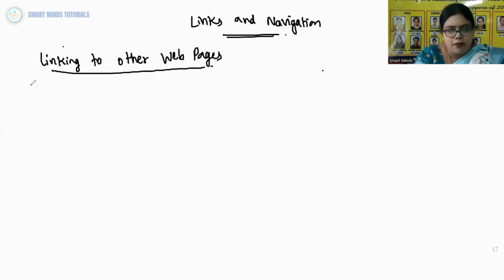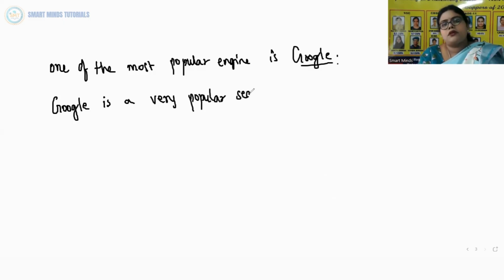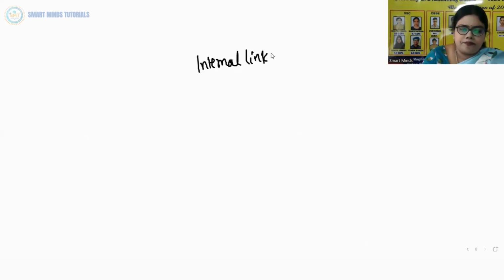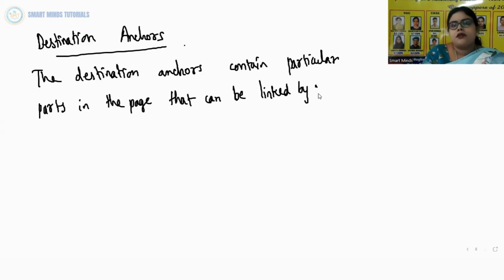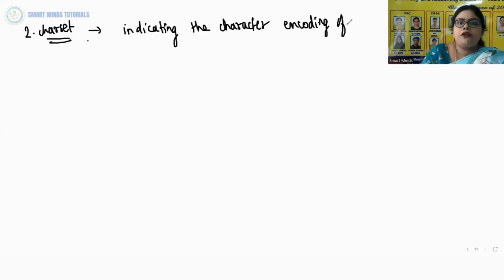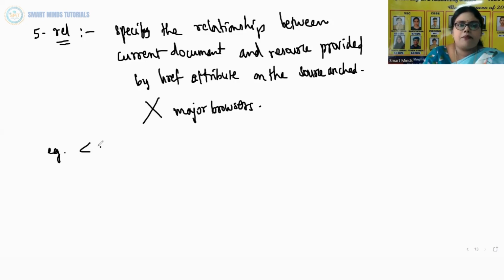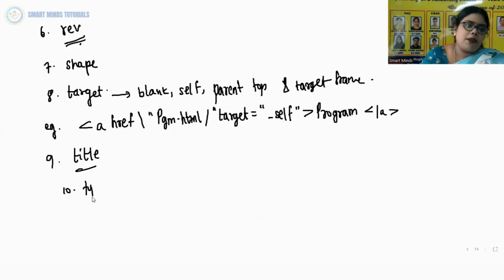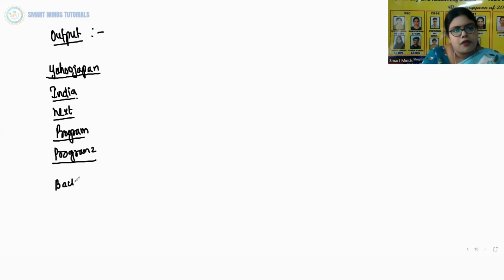HTML Internal & External Links | Navigation Tutorial with Practical Examples | Web Dev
In this lecture, we will learn about HTML Links and Navigation in Web Technology for B.Sc. 6th Semester.
👉 How to create hyperlinks in HTML
👉 Linking multiple webpages
👉 Navigation tips with examples

This video is perfect for B.Sc. 6th-semester students and beginners who want to understand how to use HTML effectively for web development.

📚 Topics Covered:
✔️ Introduction to HTML Links
✔️ Internal & External Links
✔️ Linking Webpages
✔️ Practical Examples